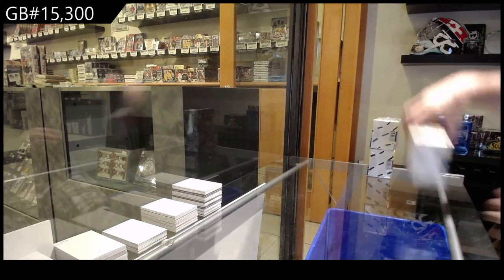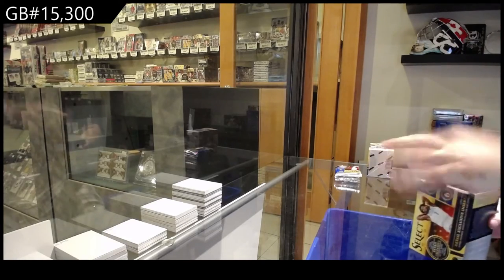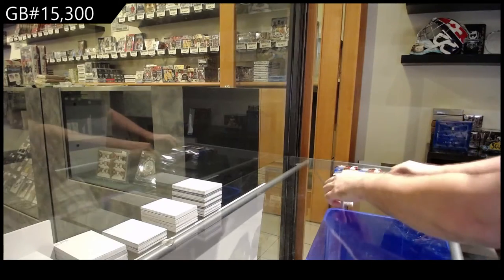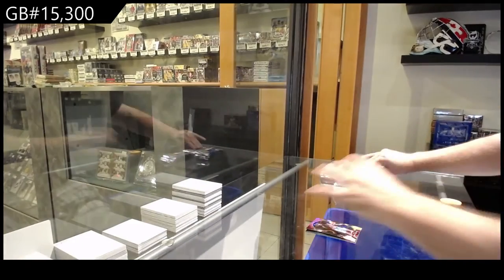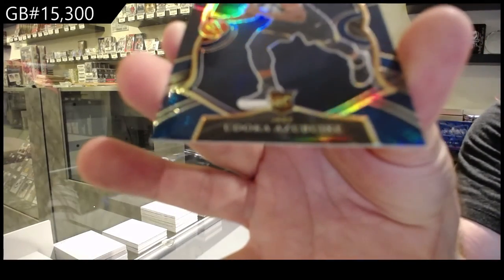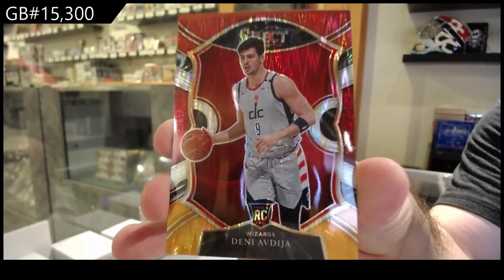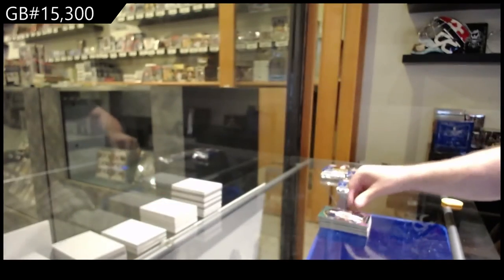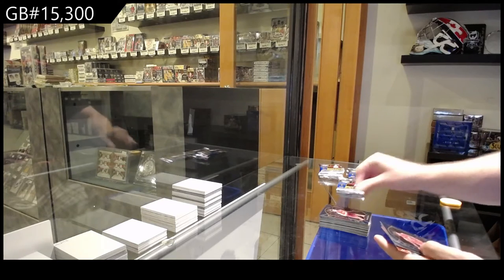2020-21 Panini Select Basketball Blaster 3 Box Break - C&C GB #15,300